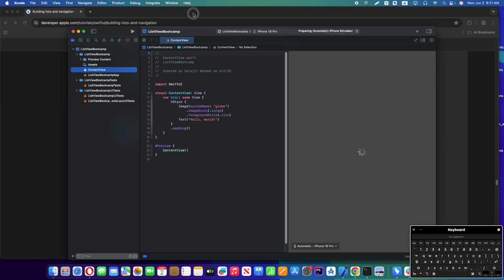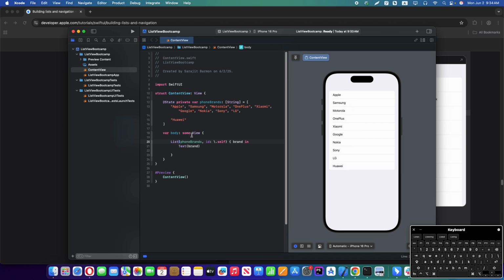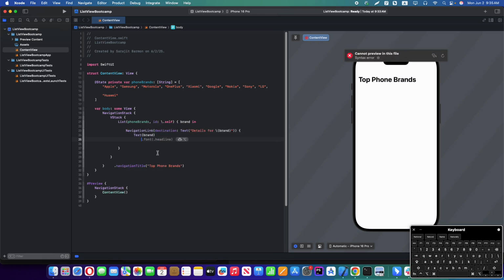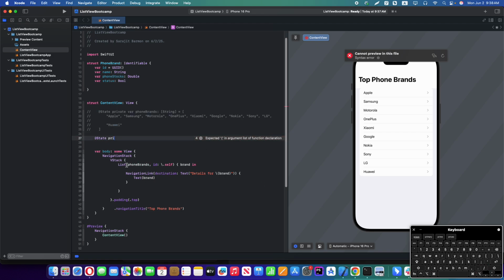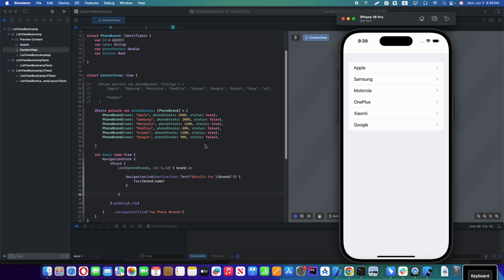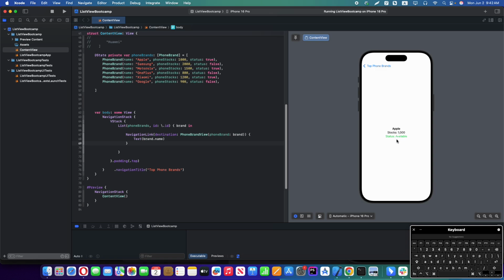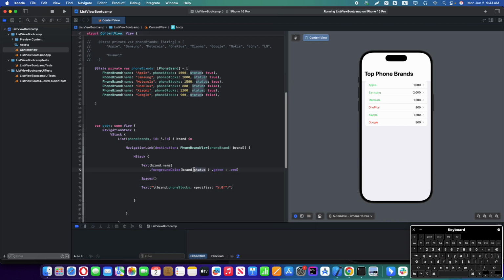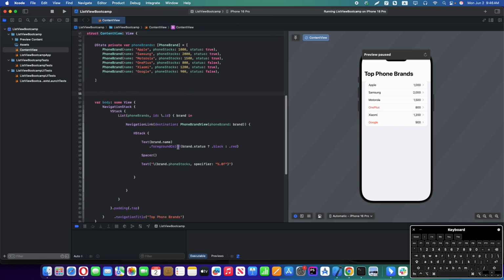List View in SwiftUI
Let's learn how list works in SwiftUI